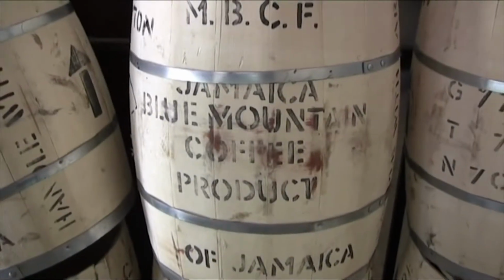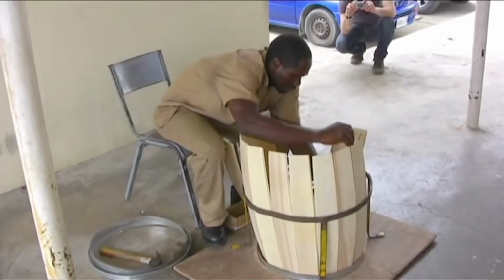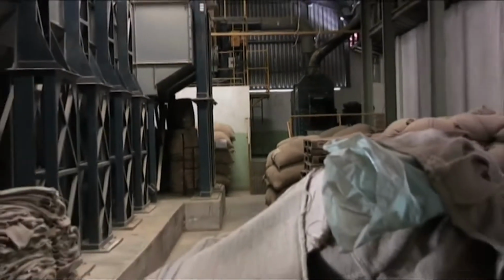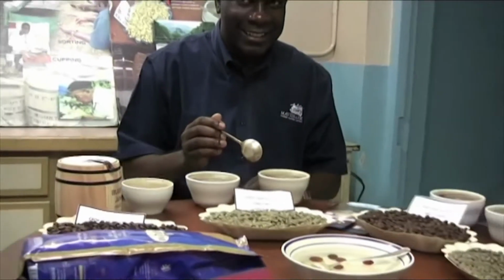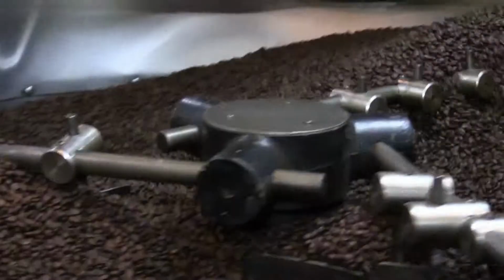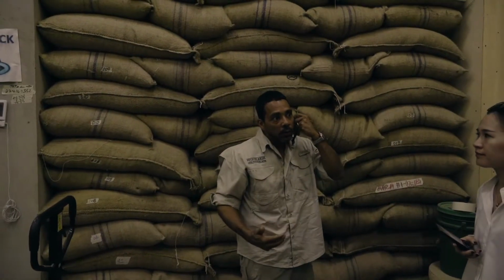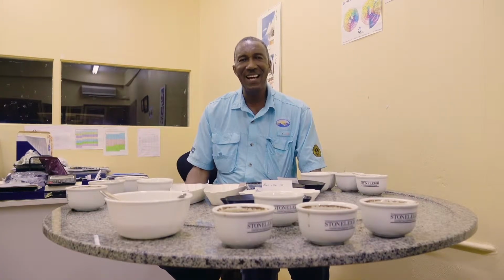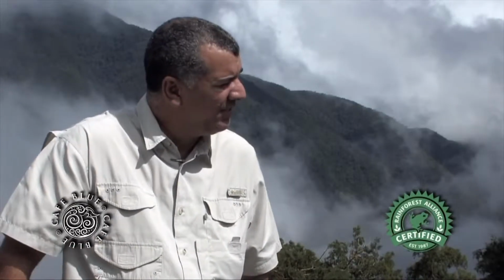Jamaica Blue Mountain Coffee Ex